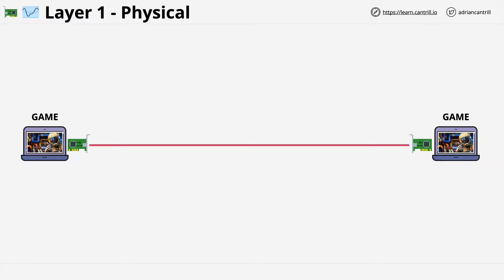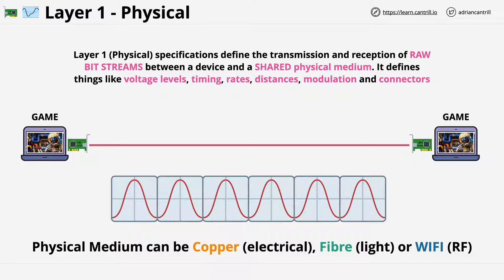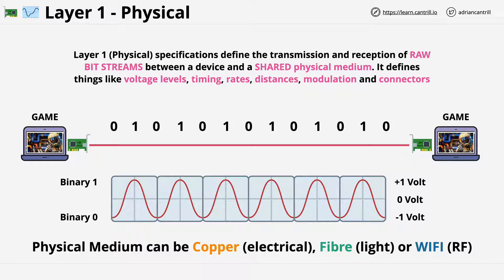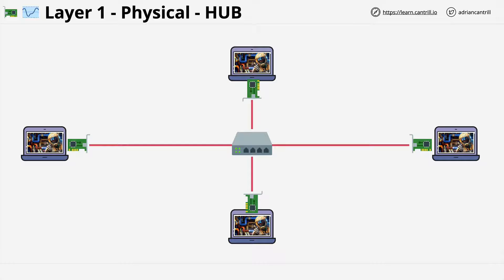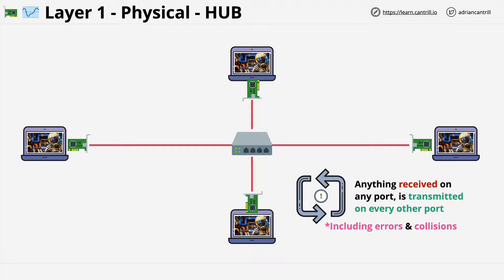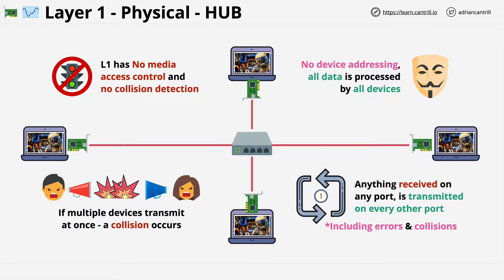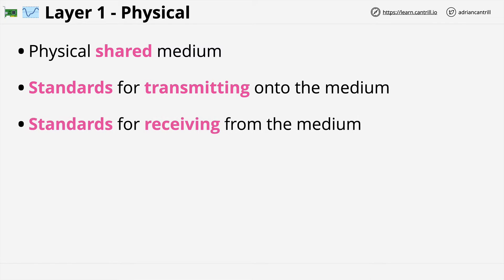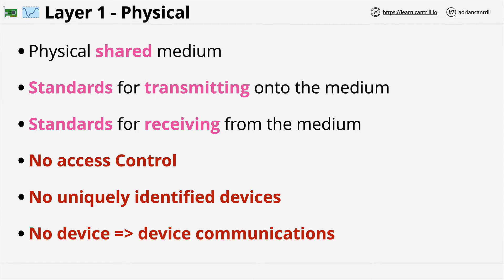Networking Fundamentals: OSI 7 - Layer 1 - the physical layer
Adrian explains Layer 1 of the OSI 7 layer model, the physical layer.
What is the physical layer and how does it work?